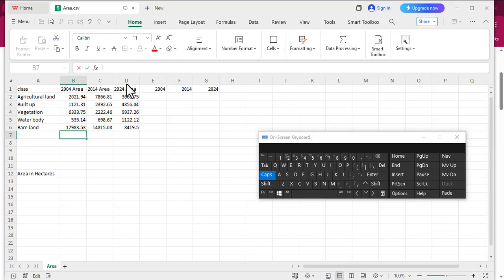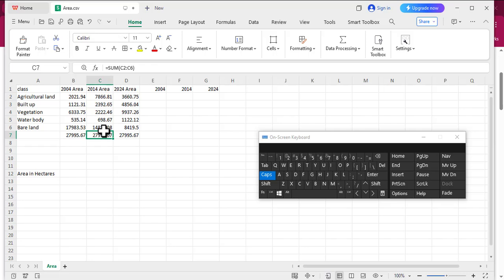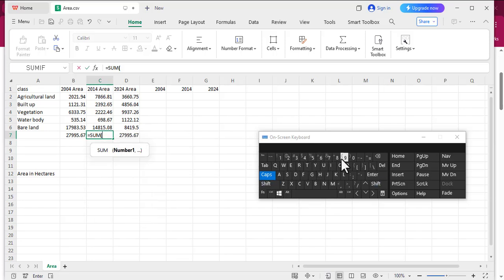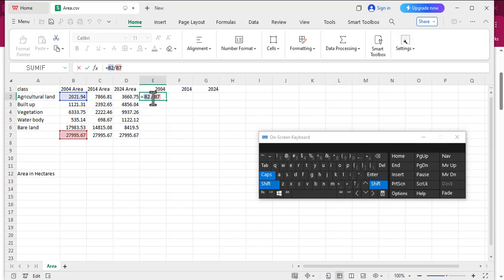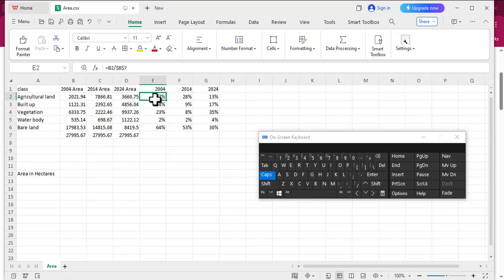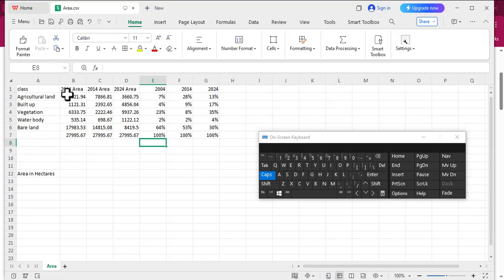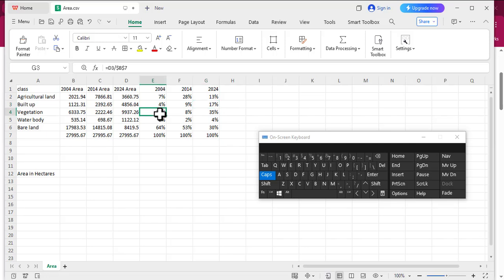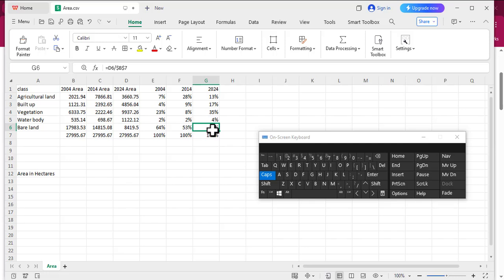How to Calculate LULC Percentage Area in Excel | Land Use Land Cover Analysis Tutorial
📌 Learn how to calculate the percentage area of Land Use Land Cover (LULC) classes using Microsoft Excel in this easy, step-by-step tutorial!

Whether you're working with classified LULC maps from GIS software or manually collected data, this method will help you:
✅ Calculate percentage for each land cover class
✅ Create clear and accurate tables
✅ Generate a pie chart for visualization

🔍 What you'll learn in this video:
00:00 - Introduction
00:30 - Inputting LULC data in Excel
01:15 - Calculating total area
02:00 - Deriving % area using formulas
03:00 - Formatting & checking totals
📥 Useful for:
GIS Analysts, Environmental Scientists, Urban Planners, Researchers, and Students working on land use/cover analysis.